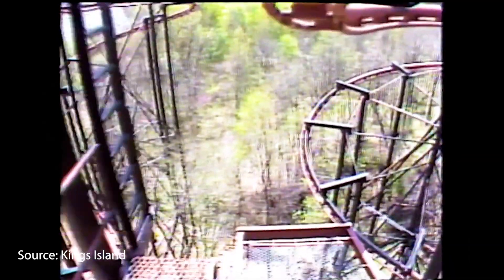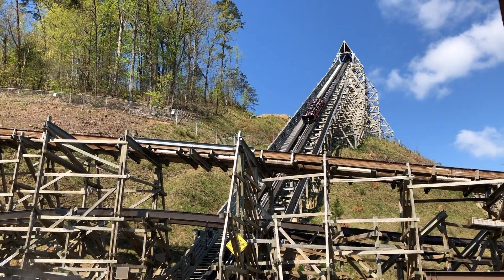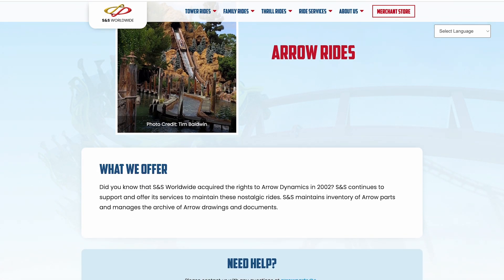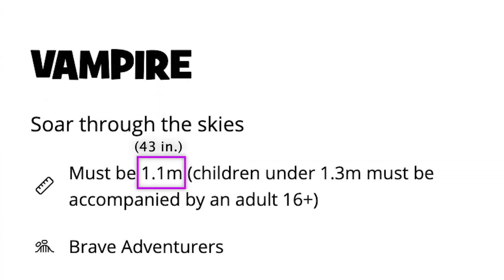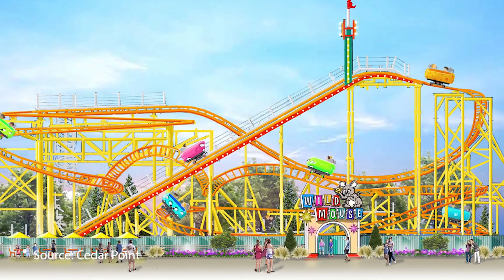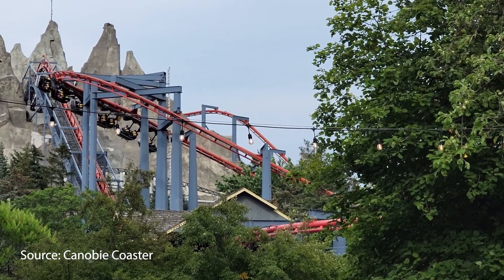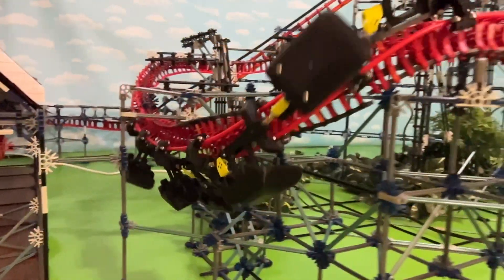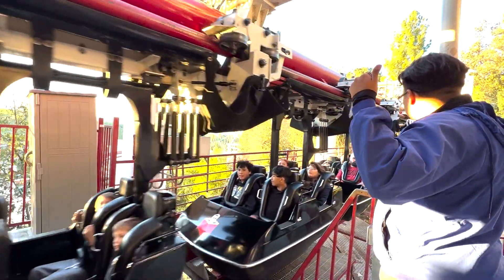Why Suspended Coasters are the Future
Suspended swinging roller coasters are classics. They have earned a place in the next generation of crowd pleasing rides the whole family can enjoy.

0:00 Intro
0:20 Past Improvements
1:14 Broad Family Appeal
2:07 Thrill Seeker Appeal
2:55 Suspended Coaster Ideas
3:15 Conclusion